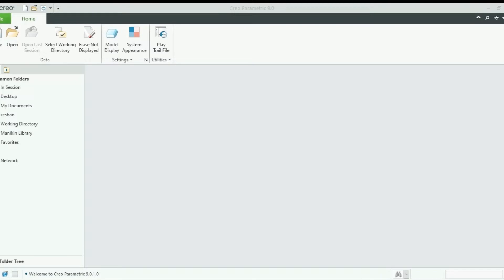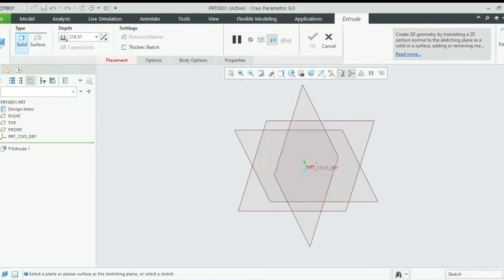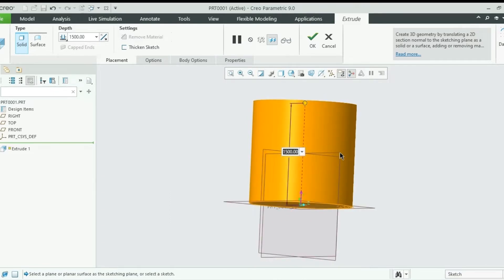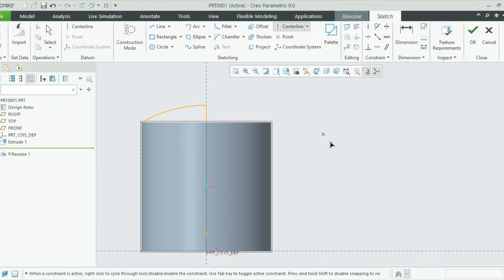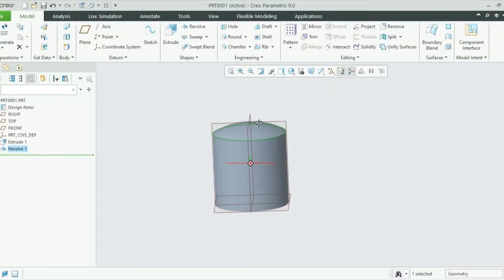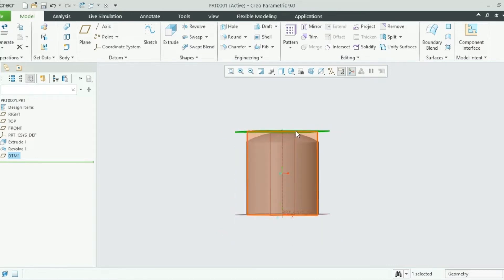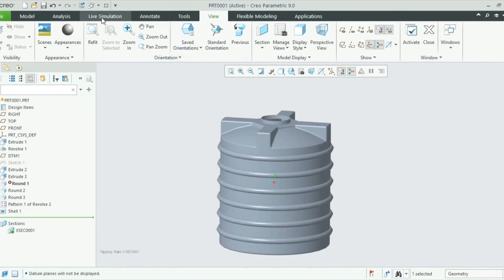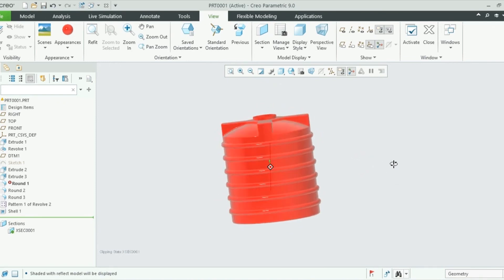Water Tank | Tutorial For Beginners Session 8 | CREO 9.0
In this Video we are going to tell you how to develop a household plastic water tank. We will be covering the following in this video:

Extrude
Revolve
Pattern
Shell
Round
Appearance
Section view